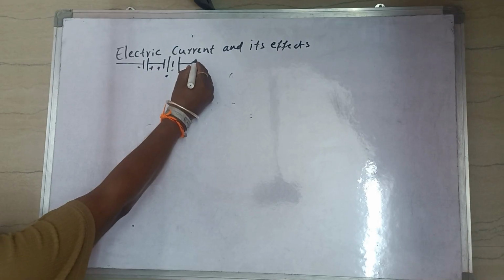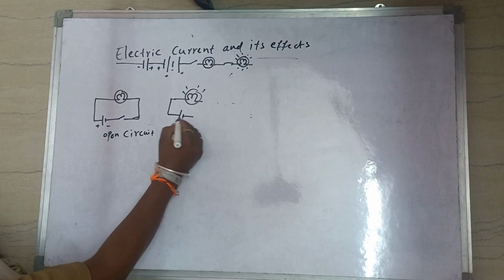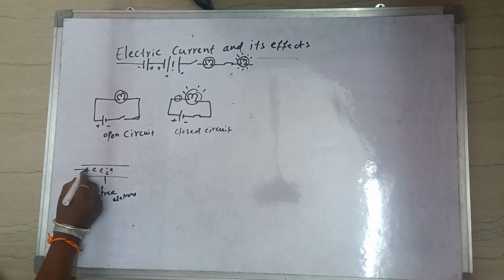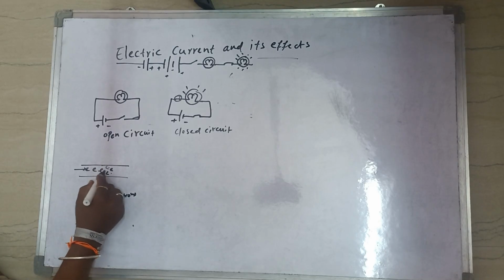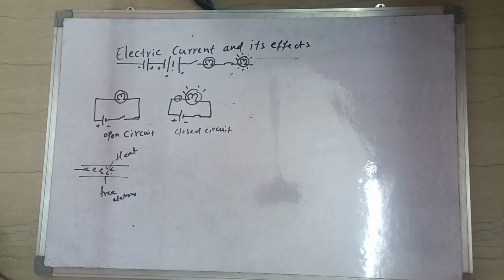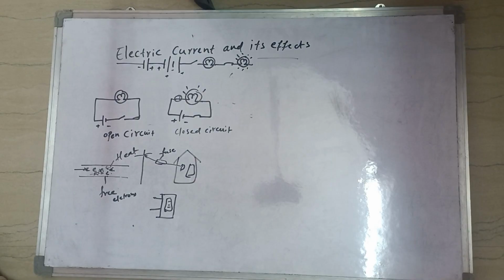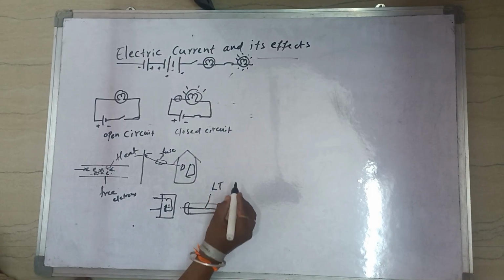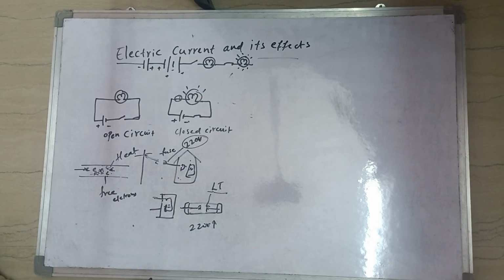Class 7th Electric current and its effects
class 7th Electric current and its effect
Definition:* When electric current flows through a conductor, the conductor becomes hot. This is called the heating effect of electric current.
Electrons moving through a wire collide with atoms of the conductor. These collisions produce heat. More resistance = more collisions = more heat
Examples:*
1. *Electric Iron*: Nichrome coil gets red hot and heats the base plate
2. *Electric Fuse*: Thin wire melts due to excess heat and breaks circuit for safety
3. *Geyser/Heater*: Heating element warms water
4. *Electric Bulb*: Filament gets so hot it glows and gives light
5. *Toaster*: Heating coil turns bread brown

*Key Point:* Heating effect is useful in heaters but unwanted in wires and devices, which is why we use thick copper wires and fuses.